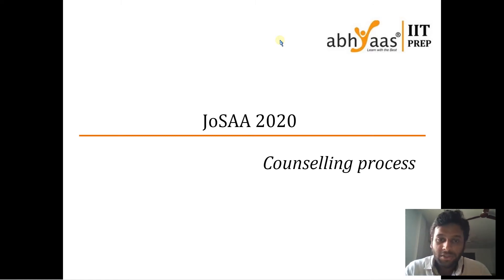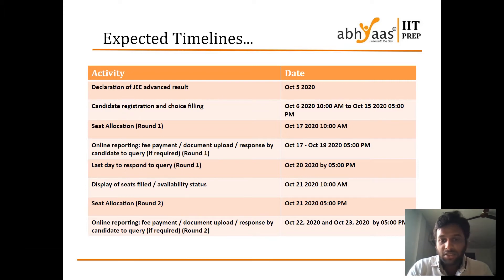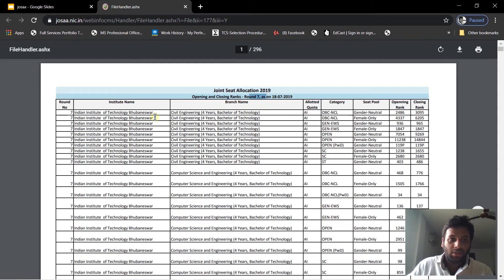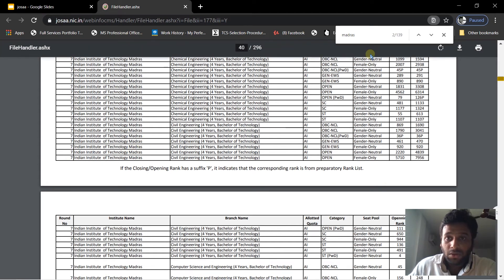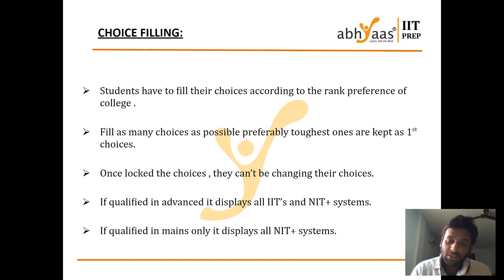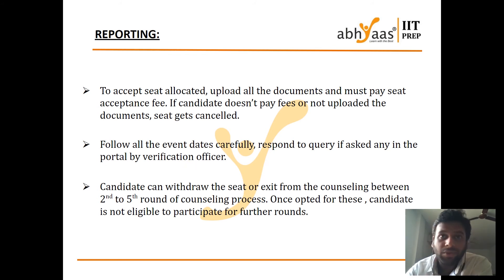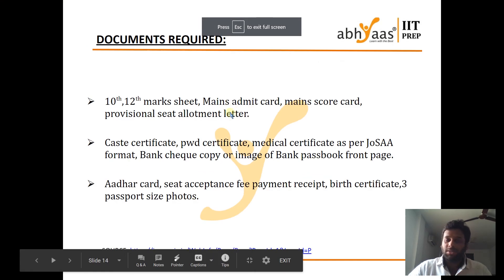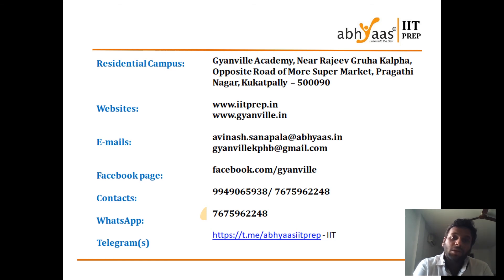JoSAA Counselling procedure 2020 | JoSAA CHOICE FILLING & LOCKING WEB COUNSELLING PROCEDURE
JoSAA Explained :JoSAA Counselling explained in less than 30 min | Seat Matrix | Preference List | Eligibility | Registration | Seat Allocation | Choice filling | Reporting